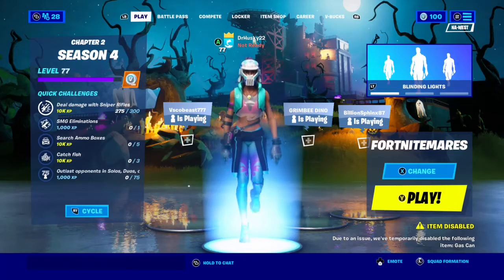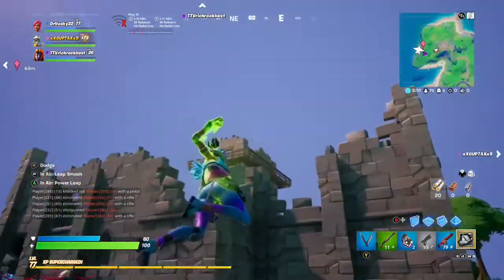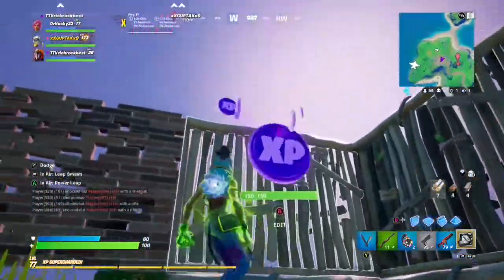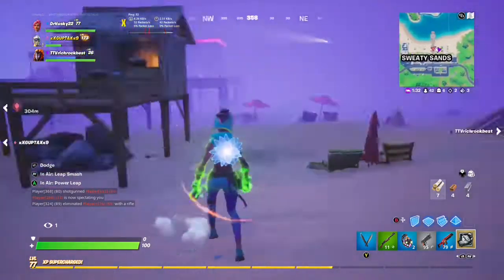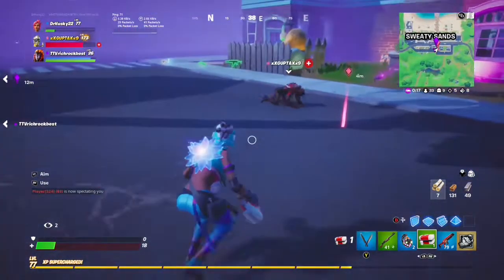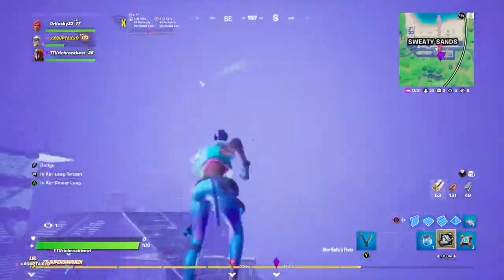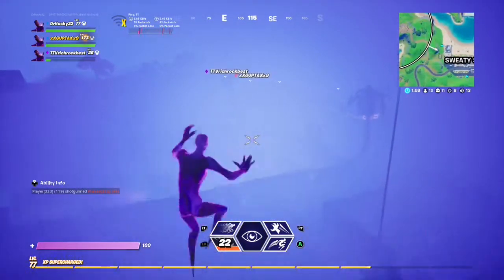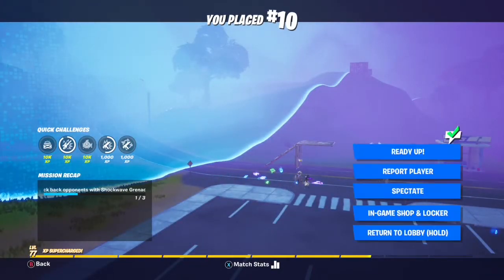Fortnite : She Hulk Fists are OP